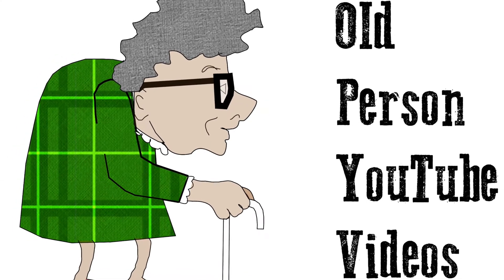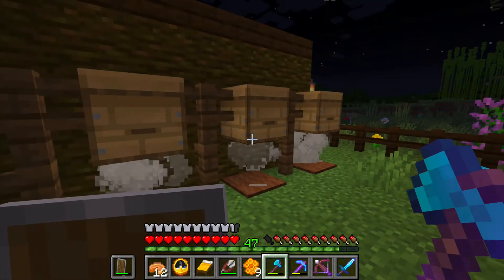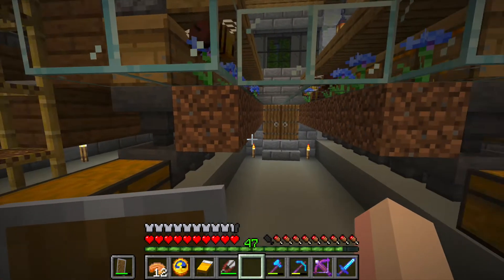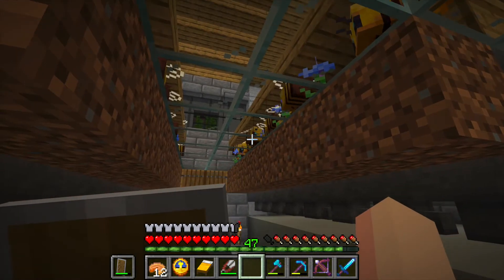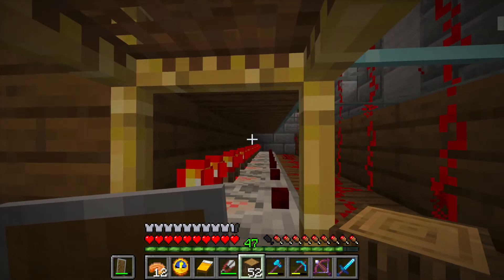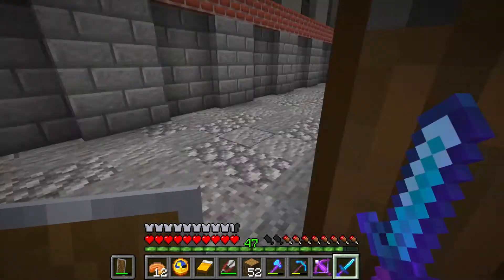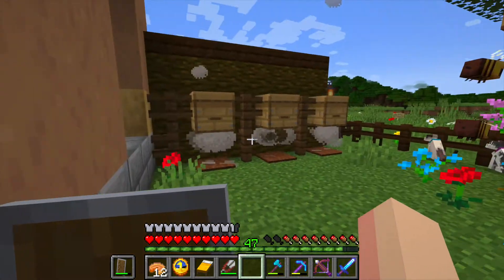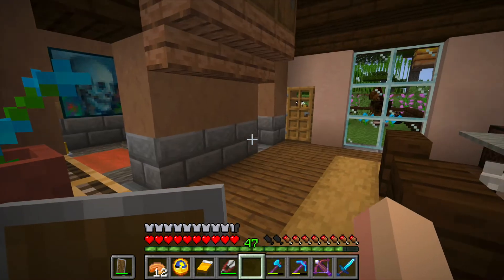PART 2: How to PERMANENTLY Stop Bees from Disappearing in Minecraft!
update: Apparently, 1.18 Minecraft made it so bees no longer despawn.  That doesn't explain why my bees keep disappearing when they're not enclosed. However, I have noticed that I only have to breed them every 20-25 Minecraft days instead of every 5-10 to sustain a population.

This follow-up video starts with a tip I've learned to know if it's time to breed your bees IF your bees are not enclosed (since open-air bees will continue to despawn).  Then the video travels to my son's bee factory where his bees DO NOT despawn. And it's been months!  I show the layout and the results. Perhaps it's a result of the 1.18 update. But if your enclosed bees are still disappearing, try this layout.